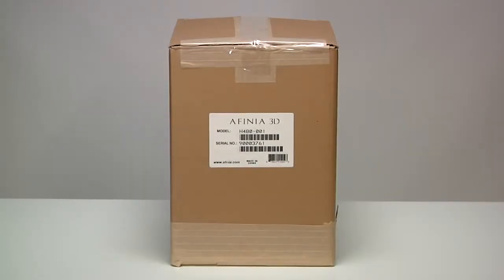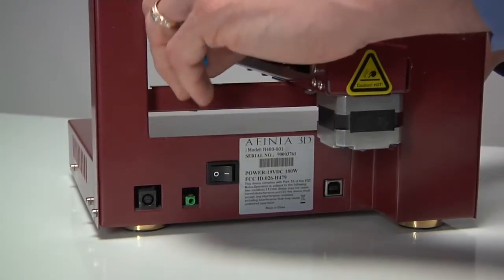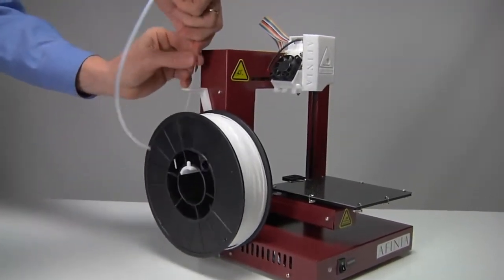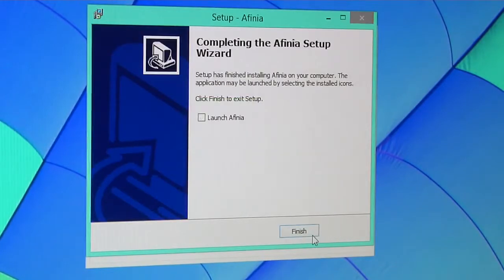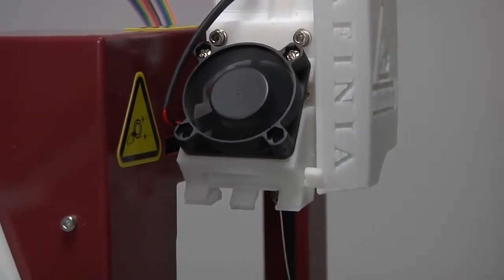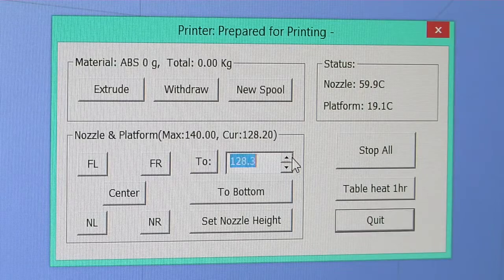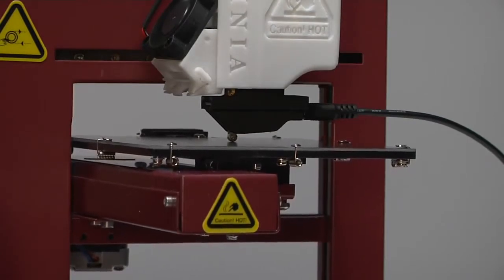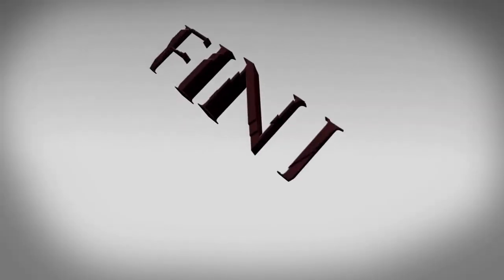Afinia H480 3D Printer - Unboxing Overview with Setup Instructions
Afinia H480 3D printer unboxing video, which includes instructions for setting up the printer, installing the software, loading filament, and calibration.

For more info on the Afinia H480 3D printer, go